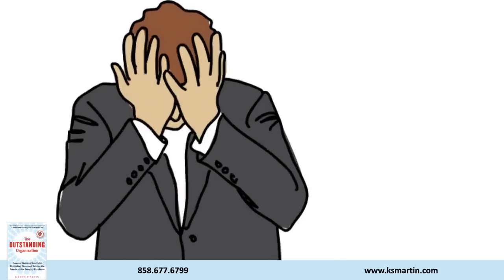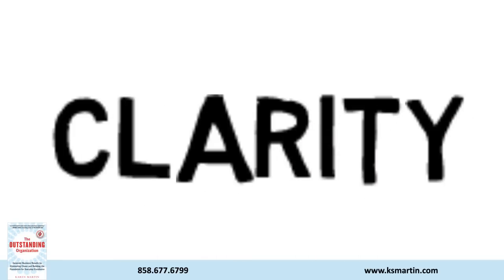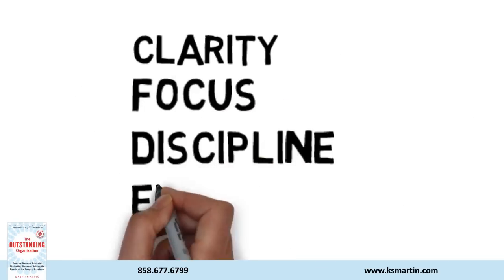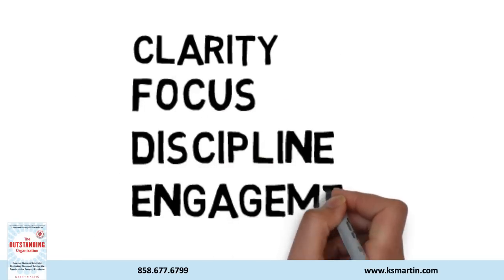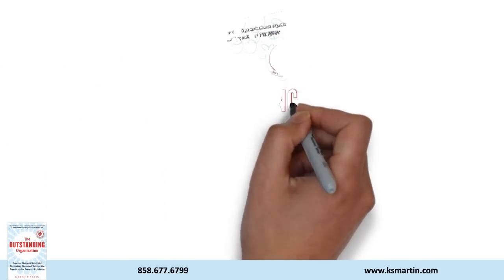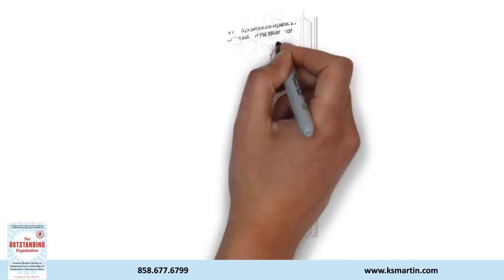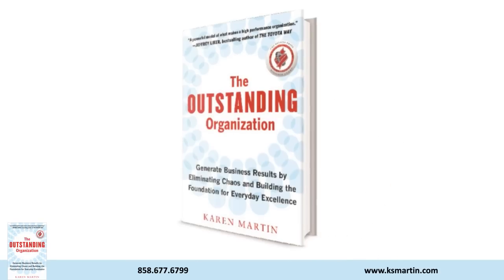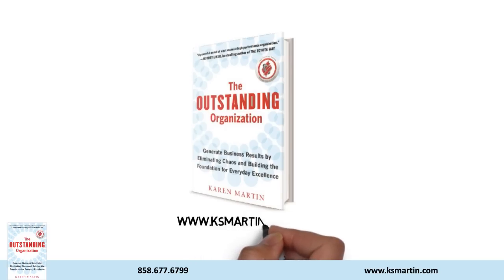Karen Martin - The Outstanding Organization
Chaos. It's a sneaky organizational disease that frustrates customers, erodes profit margins, and saps company morale.
The remedy? Four foundational behaviors that reduce self-inflicted chaos: clarity, focus, discipline and engagement.
In my book, The Outstanding Organization, I show you how to instill these four behaviors into your organizational DNA, creating a powerful path to excellence.
You'll learn practical ways for truth-seeking, ruthless prioritization, effective problem solving, and how to create a rewarding work environment.
The result? Higher Profit. Happier customers. More engaged workers. And Leaders who sleep at night.
Work doesn't have to be as hard as we make it. The Outstanding Organization will help you reduce self-inflicted chaos so that your customers, your workforce and your bottom line will all thrive.